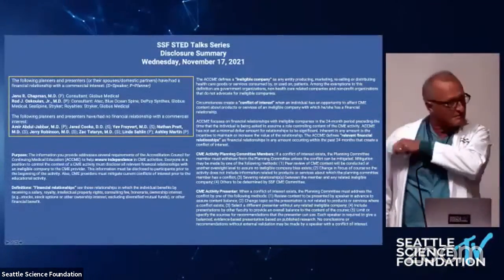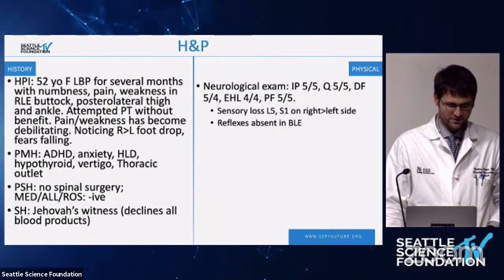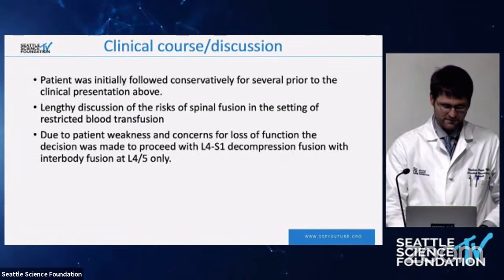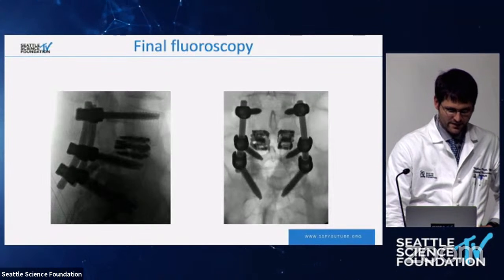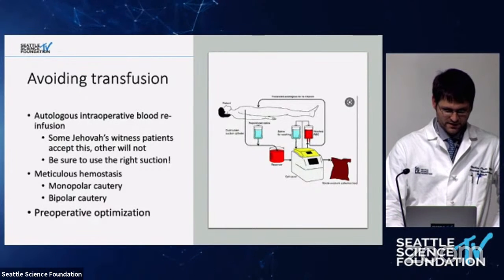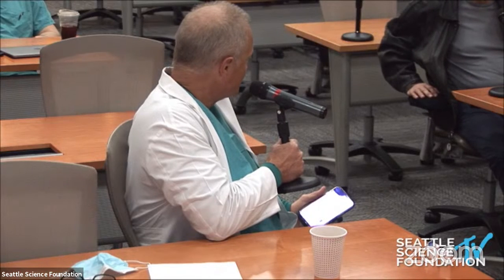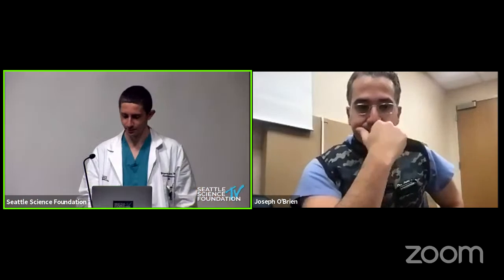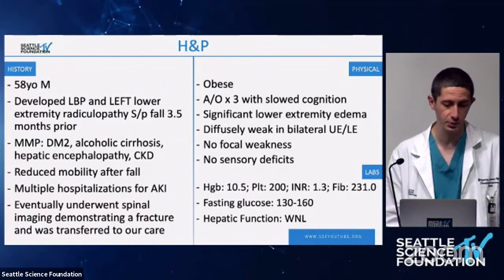STED Talk - 11.17.21- Joseph O'Brien, M.D.